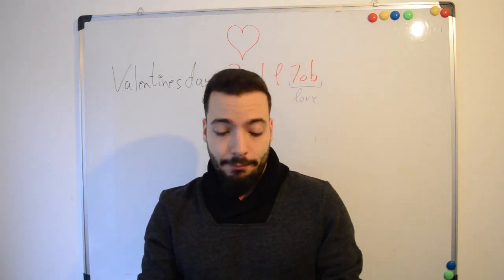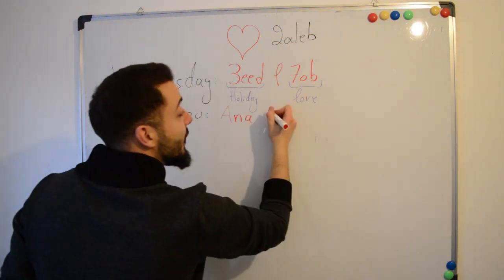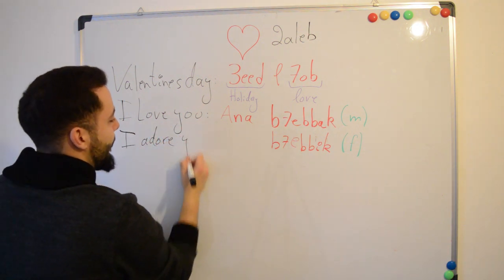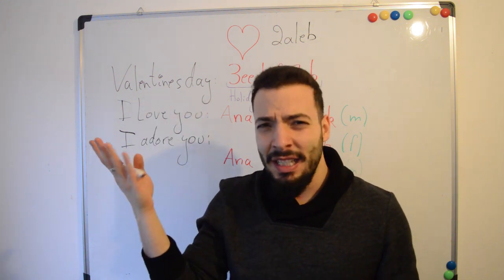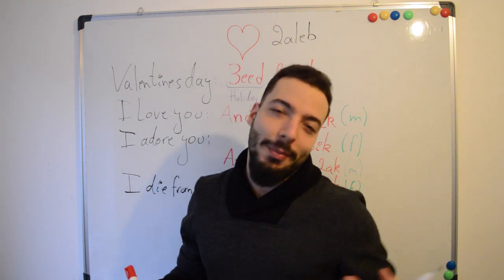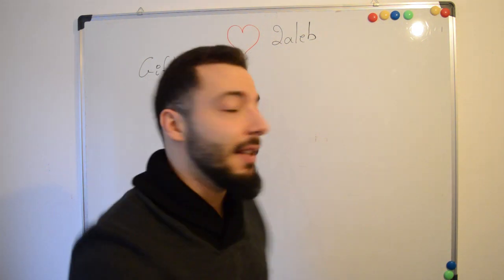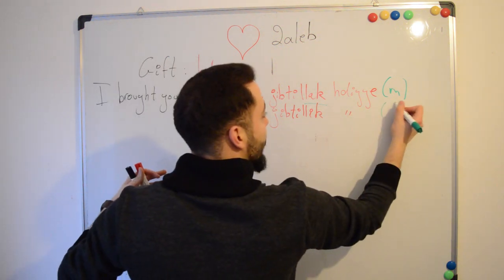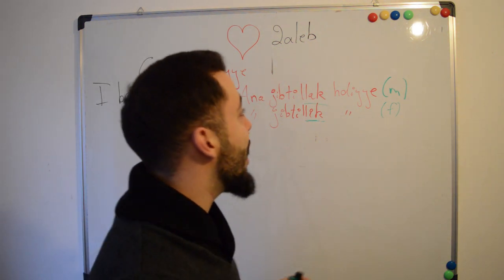Valentine's Day - Free 1 of 50 Lectures | Lebanese Arabic Accelerator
🆓 FREE Lebanese Arabic Course | Speak Arabic Like a Local in 21 Arab Countries

😍 The FULL Complete A to Z Platform for Teaching the Spoken Lebanese Arabic Dialect

📗 The Lebanese Arabic Complete Bundle Book: The Ultimate Guide to Become a Lebanese on Amazon